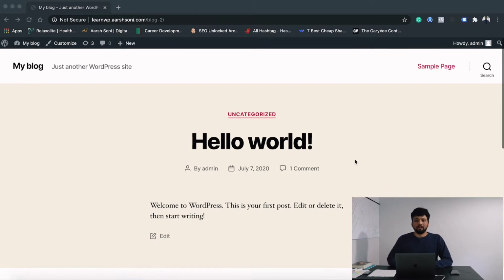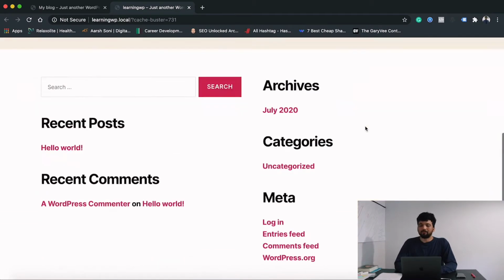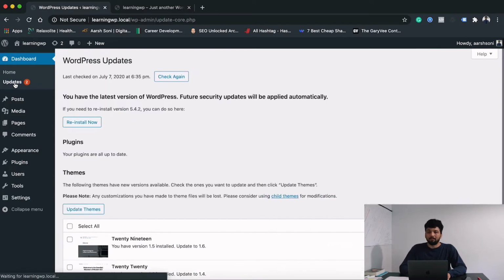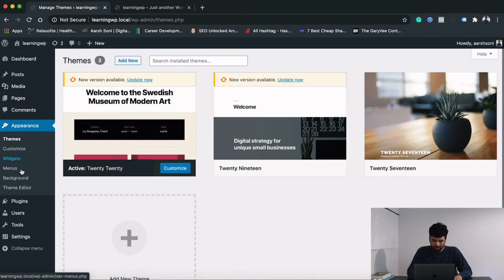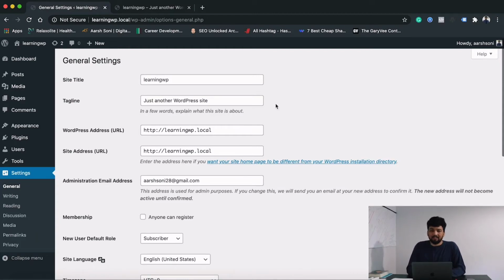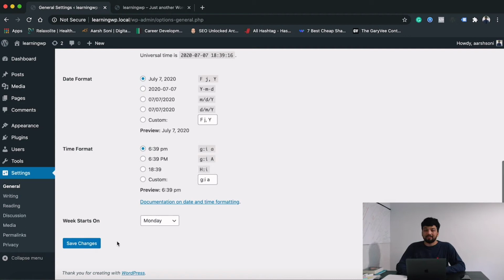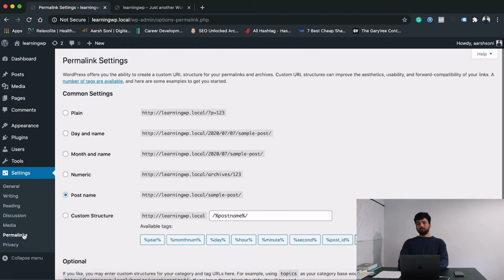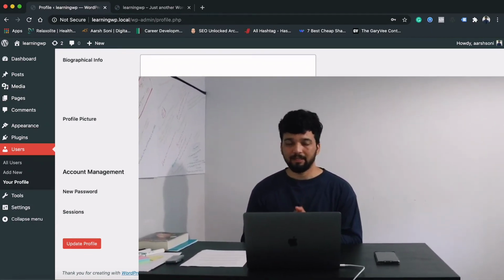Understanding WordPress Dashboard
Understanding the WordPress dashboard is relatively simple. Rather than reading much about it directly, jump in the video to get a better understanding.